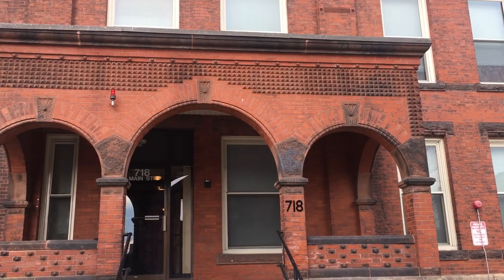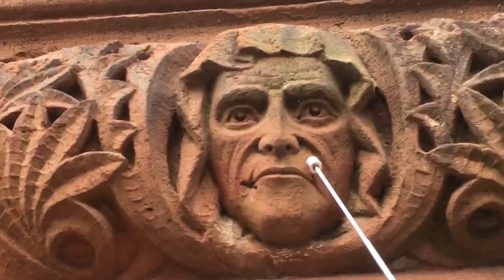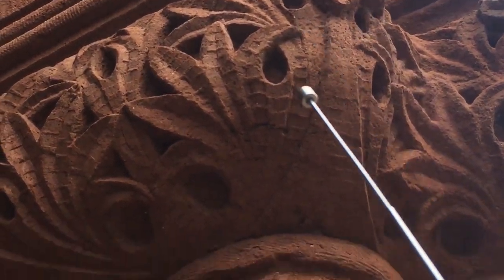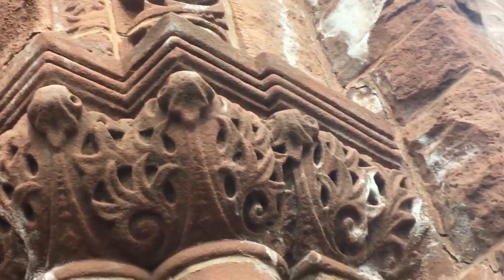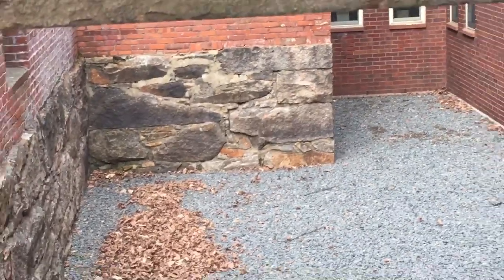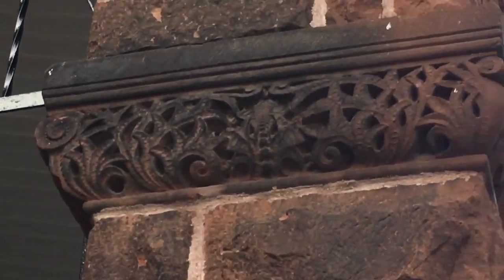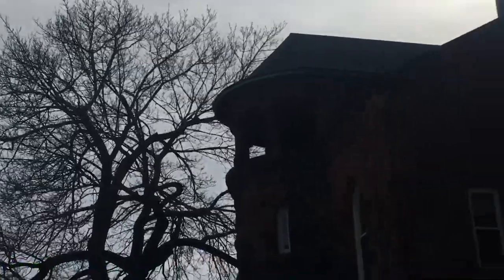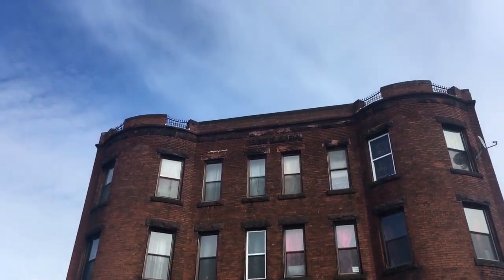Mysterious pillars, Mudflood building the Old South Church Worcester ,Ma.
Researching the mystery teachings/Worcester,Ma., leviathan leafs in the midst, remnants of the vegetation god...